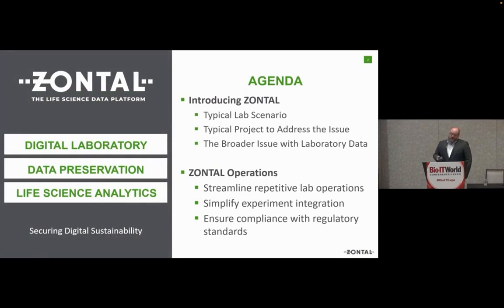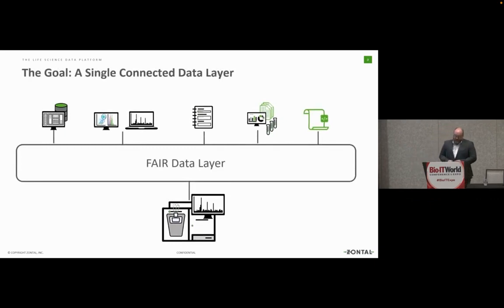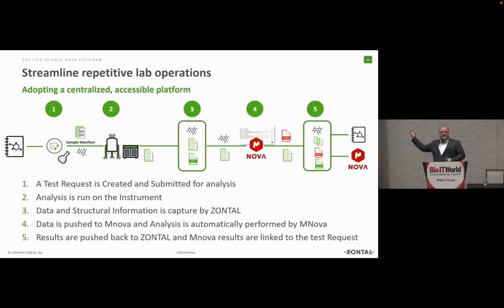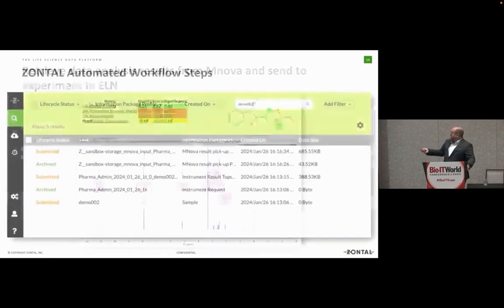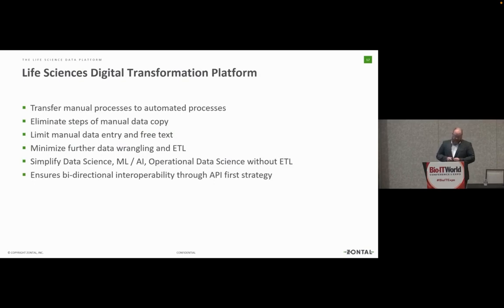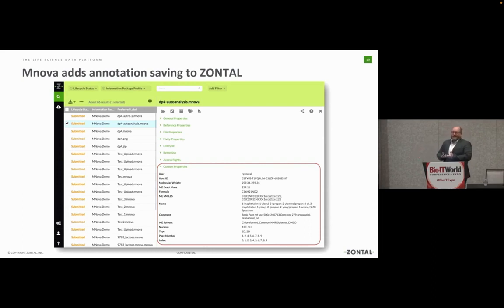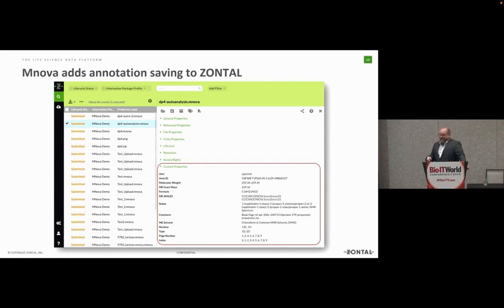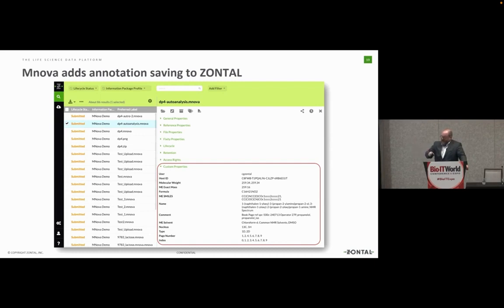Empowering Scientific Excellence: Revolutionizing Lab Workflows with ZONTAL Operations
Join us as we delve into a transformative presentation by Christof Gänzler, Director of Pre-Sales and Product Marketing at ZONTAL. This talk was given during the Bio-IT World Conference & Expo, held in Boston from April 15-17, 2024, where ZONTAL showcased its innovative approach to revolutionizing laboratory workflows and data management.

What You'll Learn:
• Revolutionizing Data Management: Discover how ZONTAL transforms everyday lab data into valuable corporate assets, ensuring data is stored, annotated, and preserved within their secure, digital platform.
• Automating Scientific Workflows: Dive into how ZONTAL's solutions reduce human error and automate end-to-end analytical workflows, making the data not only easier to manage but also more reliable.
• Enhancing Data Accessibility: Learn about the interoperability of ZONTAL's system, which integrates various lab instruments and databases, allowing seamless communication and data flow.
• Driving Innovation with FAIR Principles: Understand how ZONTAL adheres to FAIR (Findable, Accessible, Interoperable, Reusable) data principles to enhance decision-making and boost research and development efficiency.
• Future-proofing Scientific Data: Get insights into how ZONTAL ensures that your data is not only archived but remains usable and interpretable for years, supporting long-term scientific innovation.

Christof also addresses how ZONTAL's platform can serve as a pivotal tool in creating a fully digital lab environment, illustrating through real-life integrations and customer-initiated workflows.

For a deeper understanding and a live demonstration of ZONTAL's capabilities, visit our